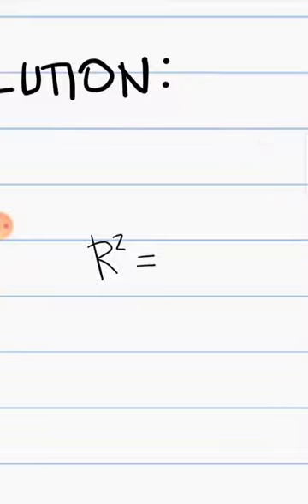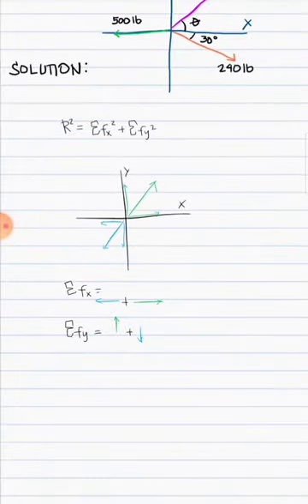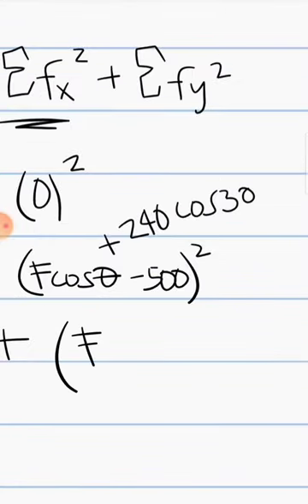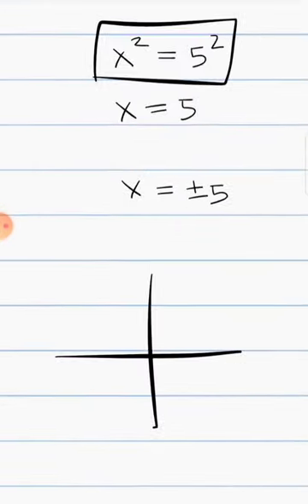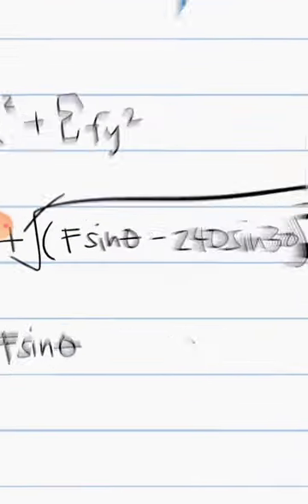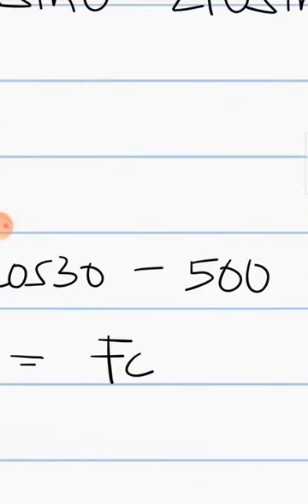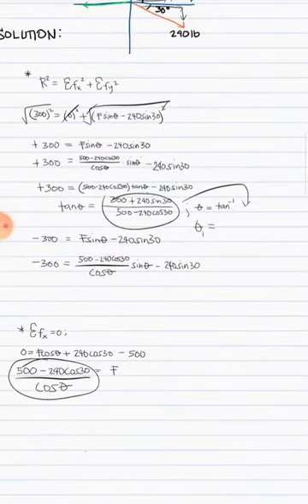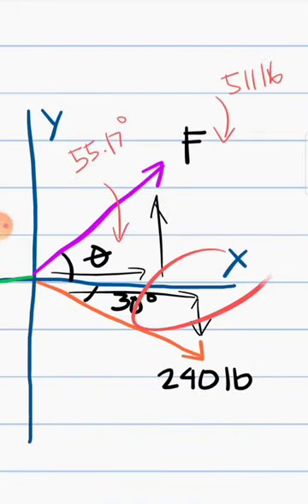Fundamental Problem for Exam 1 | Resultant of Concurrent Forces (Bisaya*English)